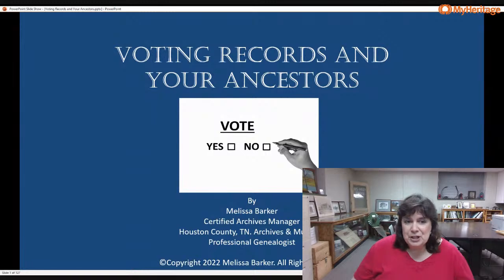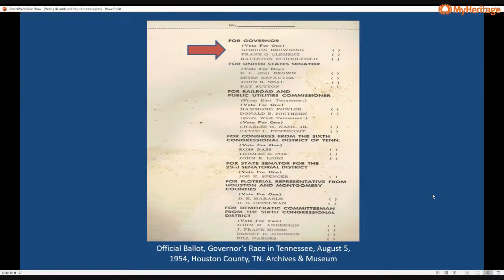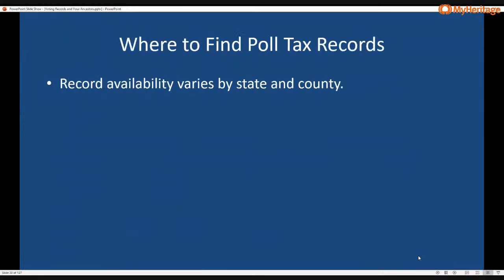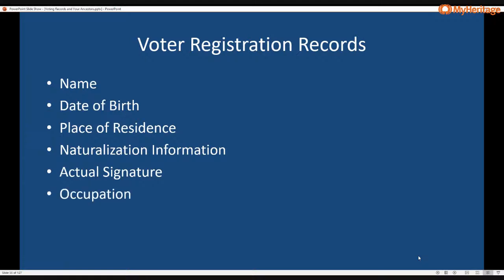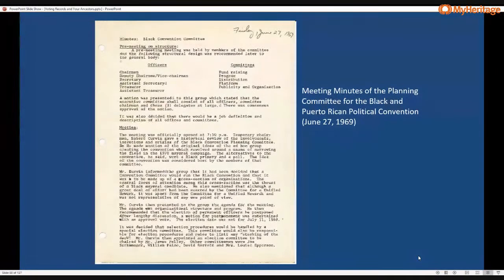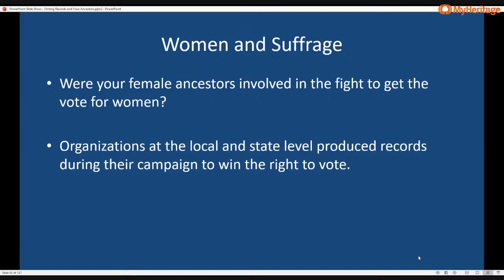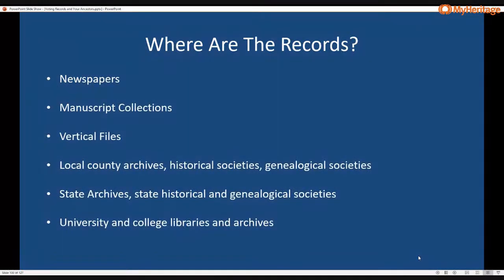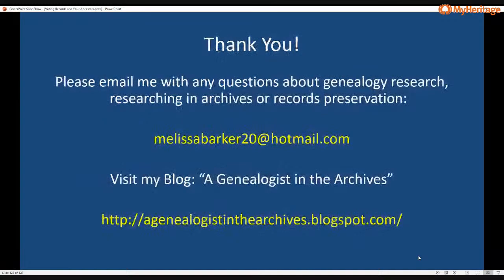Join Melissa Barker as she delves into voter and registration records to find your ancestors!